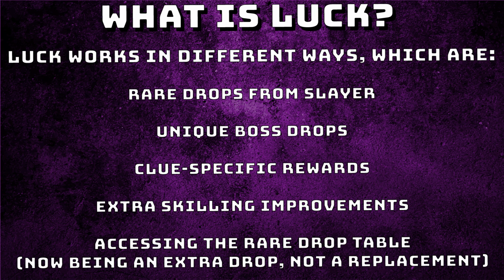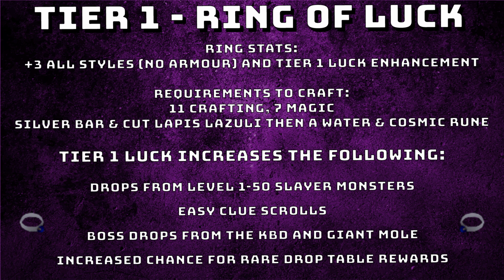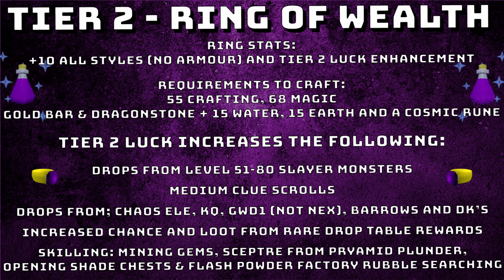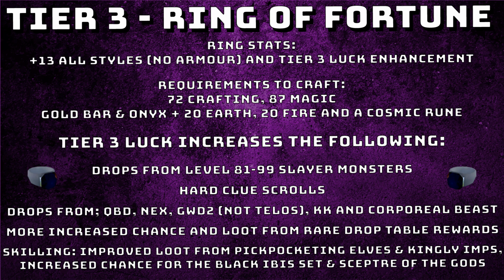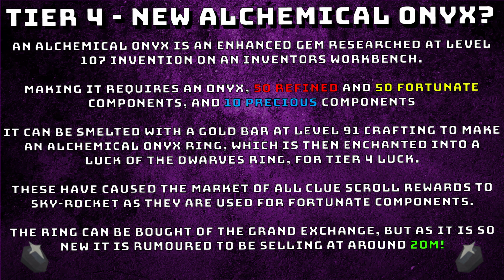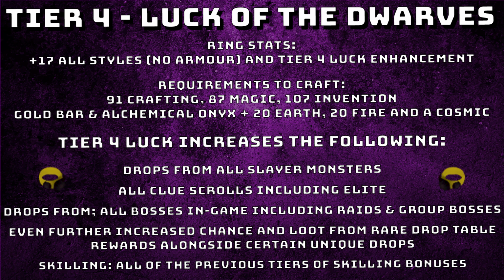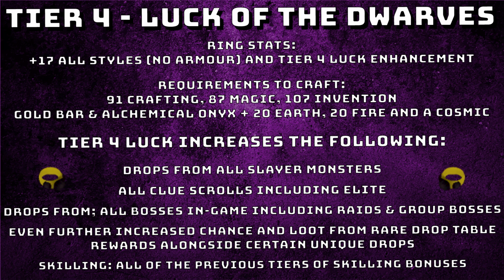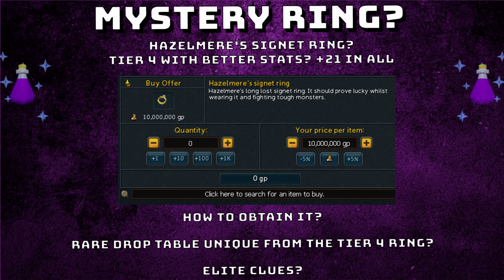New Luck Rework? Full Rundown! [Runescape 3] Amazing update!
This is an update video, talking about the new rings in-game that provide different tiers of luck from 1 to 4, each tier getting better and better. i give a full rundown of them all, and even speak about a new ring that wasn't mentioned in the patch notes! Enjoy!

00:29 - What is luck? How does it work?
01:42 - Tier 1 - Ring of luck
02:26 - Tier 2 - Ring of wealth
04:15 - Tier 3 - Ring of fortune
05:58 - Tier 4 - New Alchemical Onyx
07:22 - Insane GE prices on the tier 4 ring + fortunate components!
07:59 - Tier 4 - Luck of the dwarves
10:01 - Mystery ring? Hazelmere's Signet ring!